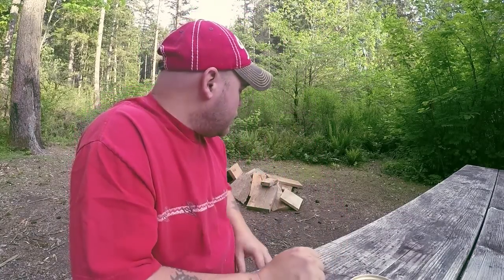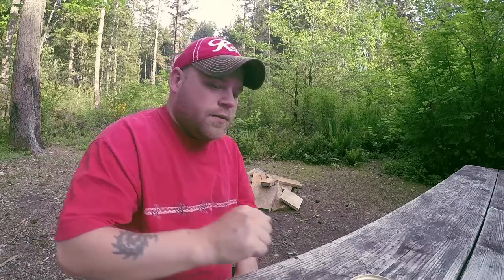VanStock & My Next Big Late-Summer Trip Unveiled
Talking about Vanstock 2016 , A security problem last night, and my upcoming trip kicking off this summer.